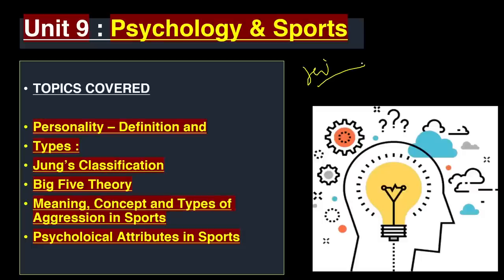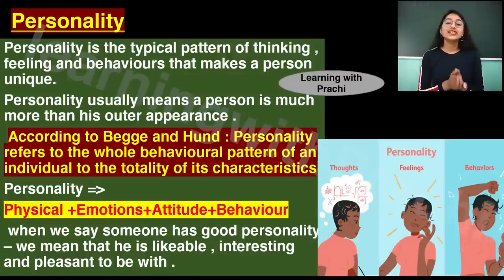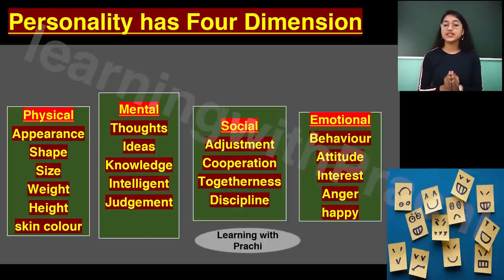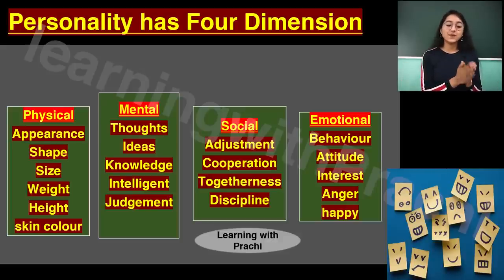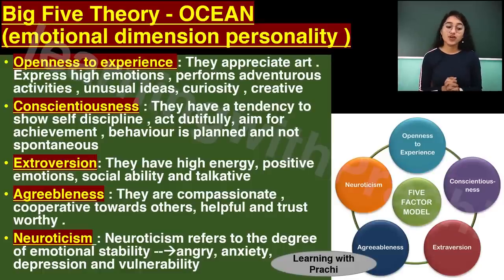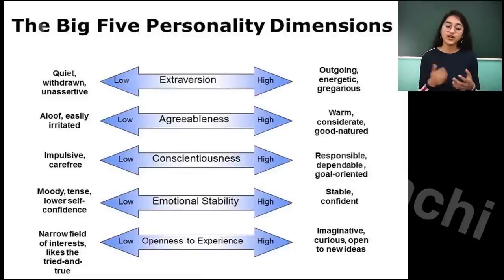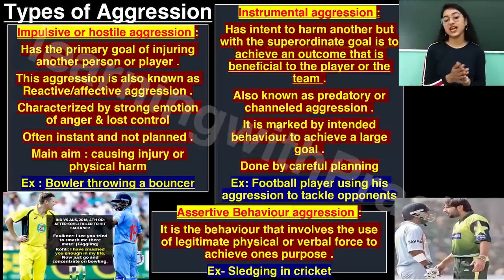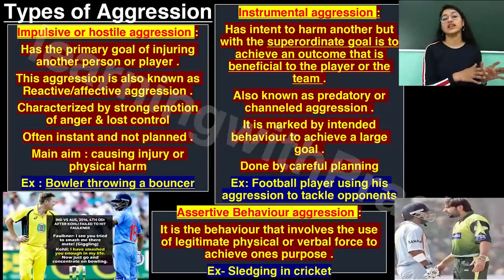PE UNIT -9 PSYCHOLOGY & SPORTS CLASS 12 l 2022-2023 SYLLABUS CLASS 12 l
linebylineinhindi pe unit 9 class 12
psychology and sports